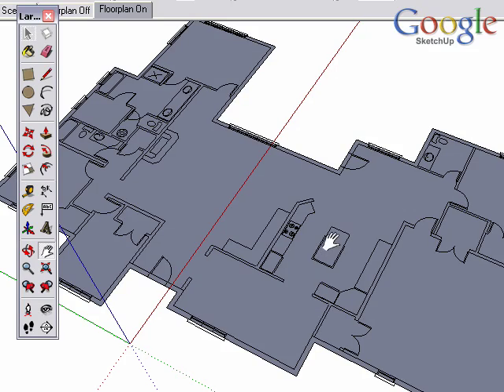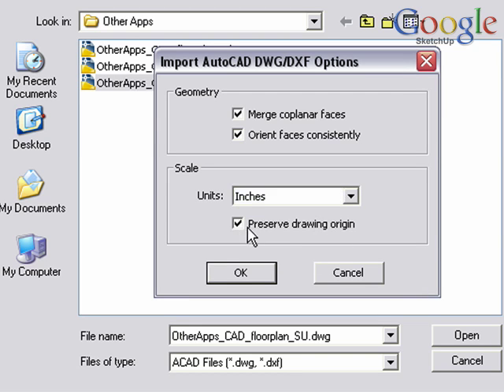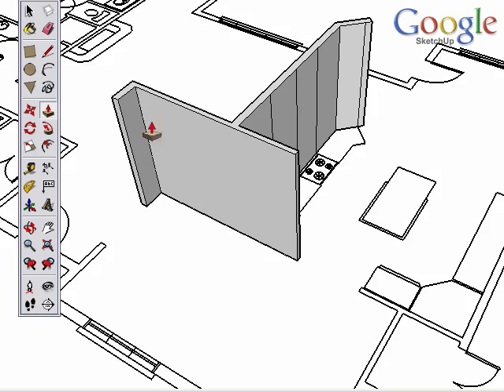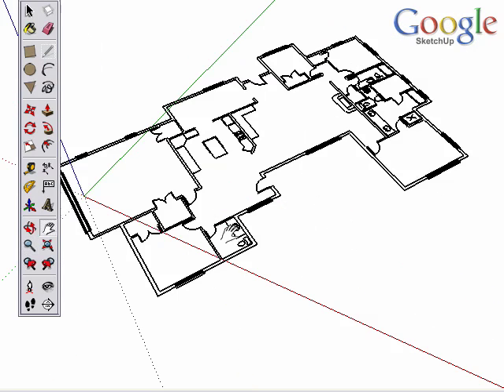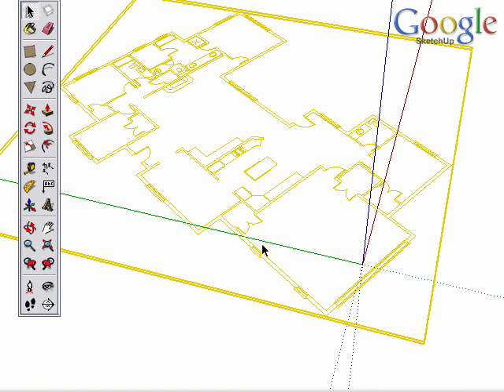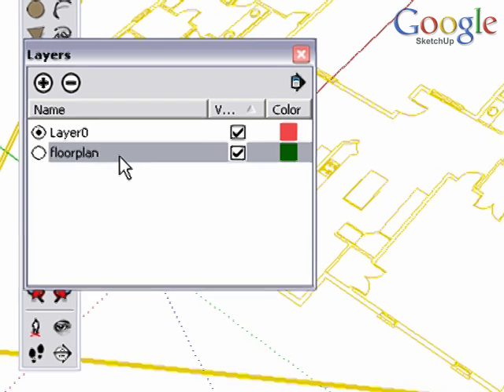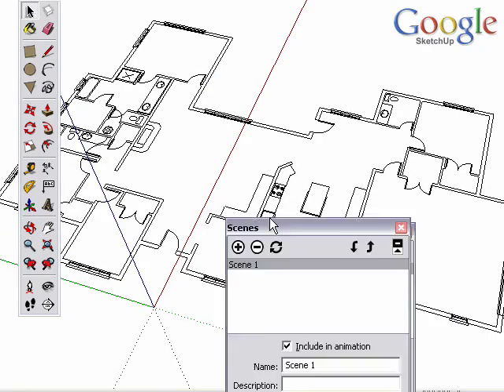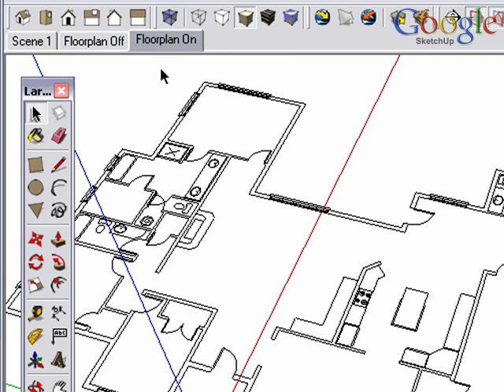SketchUp and CAD - Importing and Preparations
There are varied approaches to using SketchUp with CAD files. This video is the 1st of 3 videos that present one method we suggest as it is quick and creates a good clean SketchUp model.

In this video we import a CAD plan, group and lock it, delete extra layers and create a unique layer for the floor plan and create scenes to toggle the floor plan visibility on and off.